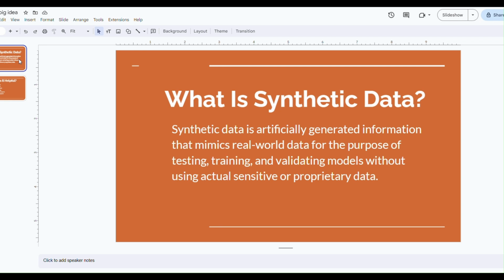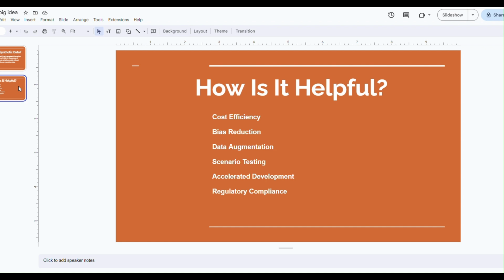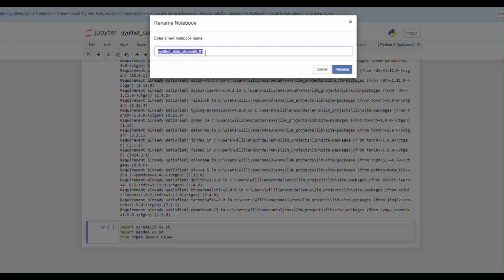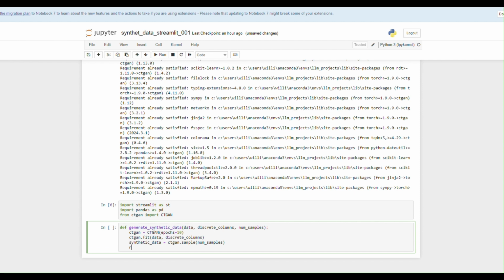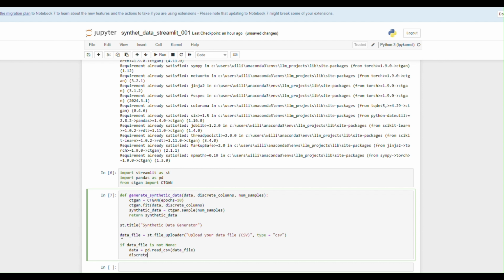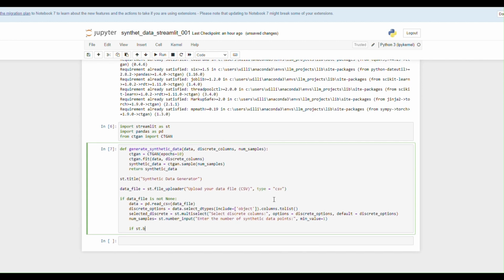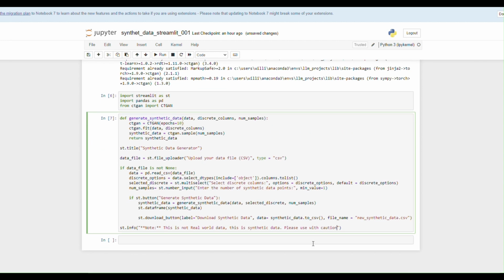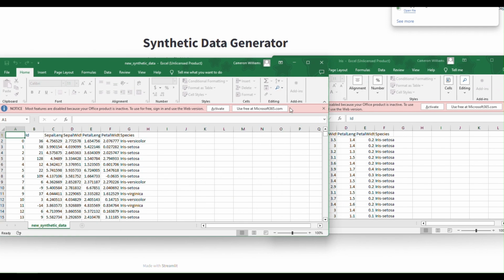Building a Synthetic Data Generator from Scratch in Python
I'll show you how to create your own powerful synthetic data generator using Python with just a few simple steps!

In this tutorial, we will walk through the process of building a synthetic data generator from scratch using Python. Synthetic data generation is a crucial aspect of data science and machine learning projects, allowing you to create large datasets for testing and training models. Follow along as we delve into the code and step-by-step instructions to create your own synthetic data generator in Python.